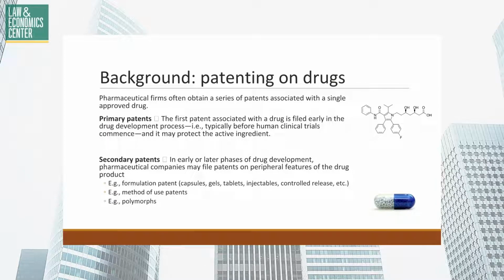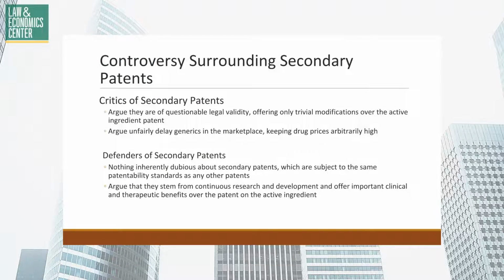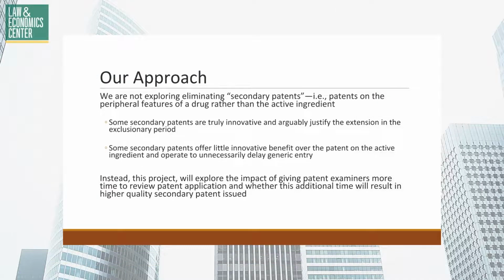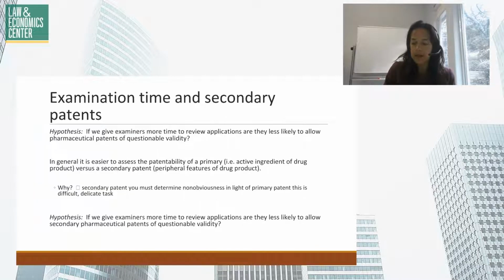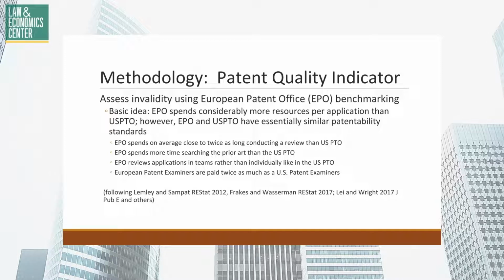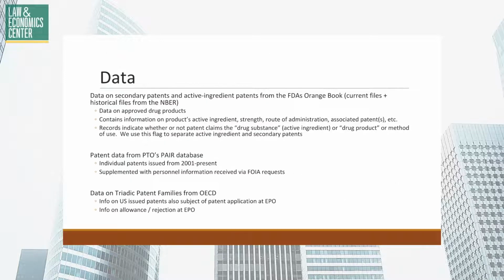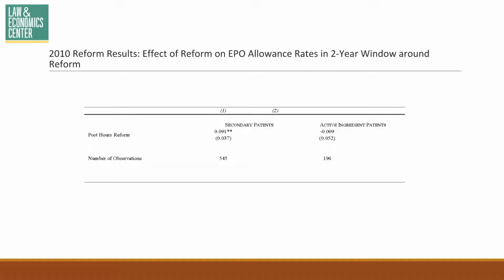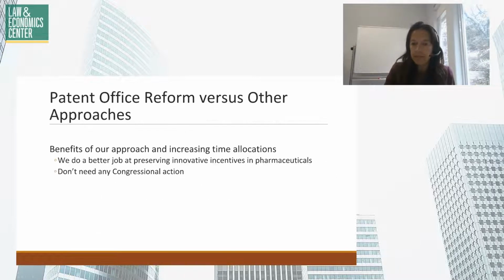Panel 3: Emerging State Interventions in Patent Settlements...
NCLA Senior Litigation Counsel, Richard Samp, participated in the George Mason Law and Economics Center’s “Symposium on the Economics and Law of Pharmaceutical Regulation: Emerging Issues” which took place via the web on January 28, 2021. Rich lent his expertise to Panel 3: "Emerging State Interventions in Patent Settlements and Other Intellectual Property Matters Affecting Pharmaceuticals"

With multiple companies creating a vaccine in record time, the COVID-19 pandemic has spotlighted the role pharmaceuticals and regulatory agencies play in combating an unseen opponent.

Our reliance on a healthy pharmaceutical industry is nothing new, and questions of how to regulate pharmaceutical products, including their prices, have long been the subject of debate.

Recently, the outgoing Trump administration promised aggressive policing of drug prices through agency rulemakings and executive orders. Many states have also become more active than ever at imposing information and disclosure obligations purportedly designed to increase drug price transparency, imposing price controls of their own, and intervening to disrupt private bargains in patent settlement litigation in the name of consumer welfare.

The symposium featured a timely discussion on these and other emerging issues in the economics and law of pharmaceutical regulation.

Speakers in this session include:

Adam Mossoff, Professor of Law, George Mason University Antonin Scalia Law School
David Reichenberg, Co-Chair, Antitrust, Cozen O’Connor
Richard Samp, Senior Litigation Counsel, New Civil Liberties Alliance
Melissa Feeney Wasserman, Charles Tilford McCormick Professor of Law
The University of Texas at Austin School of Law
Moderator: Donald J. Kochan, Professor of Law and Deputy Executive Director, Law & Economics Center George Mason University Antonin Scalia Law School